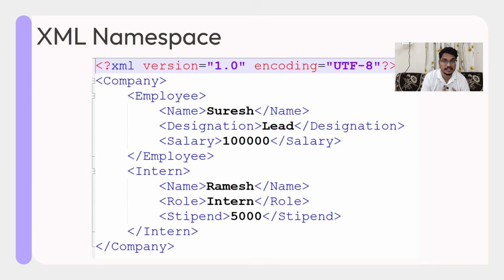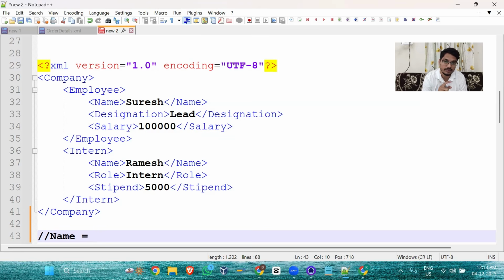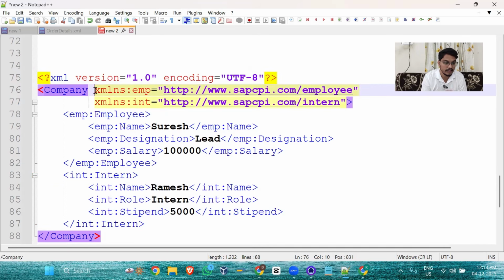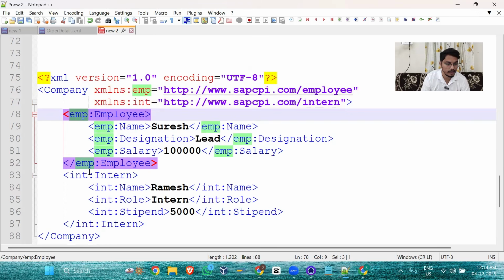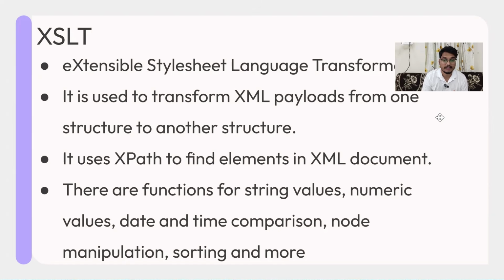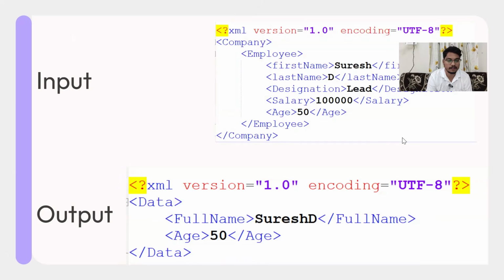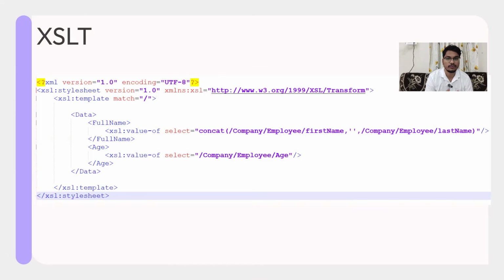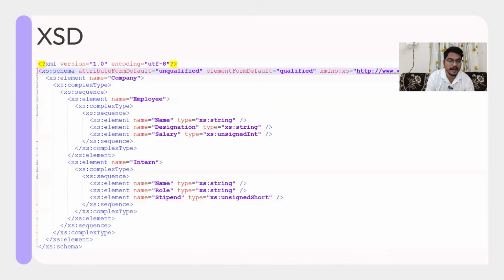5. Introduction to XML | What is XML, XPath, XML Namespace, XSLT and XSD?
Learn the core XML concepts you’ll use every day in SAP CPI.
In this video, we walk through XML, Namespaces, XPath, XSLT, and XSD with simple examples so you can read, transform, and validate XML confidently while building integrations.

What you’ll learn in this video:
• What XML is and how it’s structured
• Why Namespaces exist and how to identify prefix + URI
• How XPath helps you navigate and extract data
• How XSLT transforms one XML format into another
• How XSD defines and validates XML structure

Time Stamps
0:00 XML
03:52 XPath
06:15 XML Namespace
09:10 XSLT
11:05 XSD
12:03 Summary